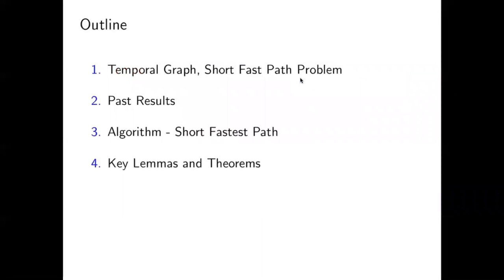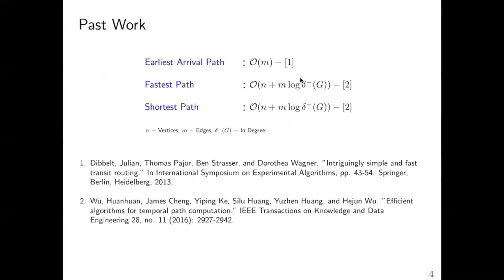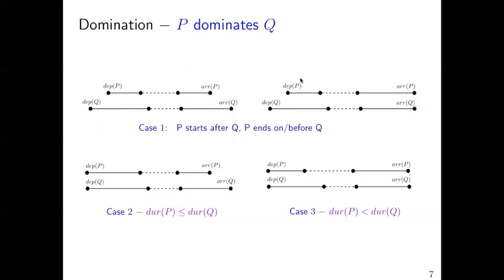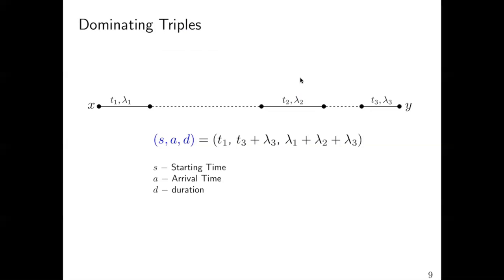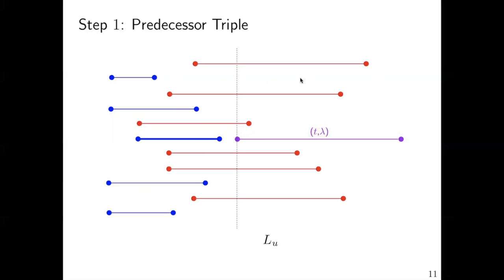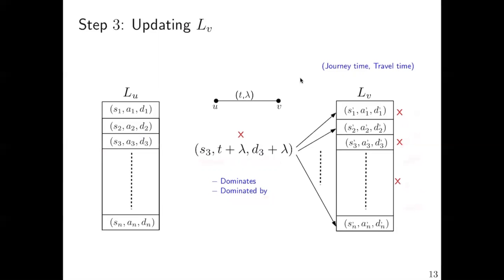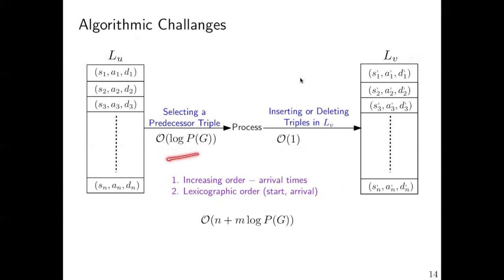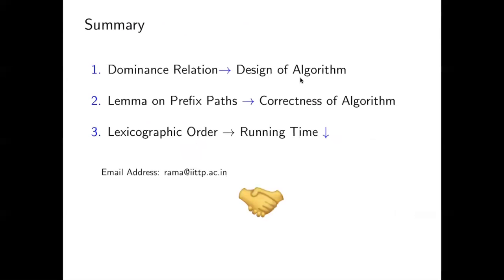Short Fastest Path in Temporal Graphs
Conference Paper Presentation - Walcom 2021 - Efficient Algorithm for Short  Fastest Path Problem in Temporal Graphs.